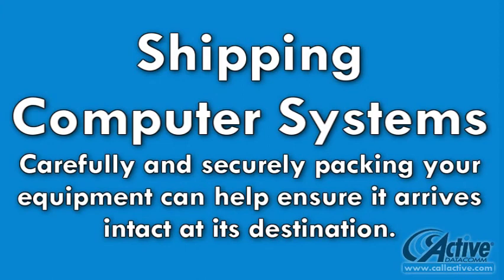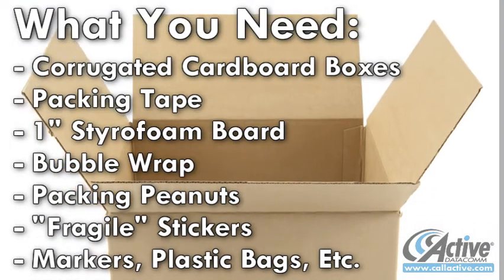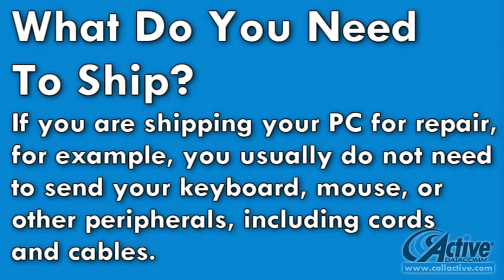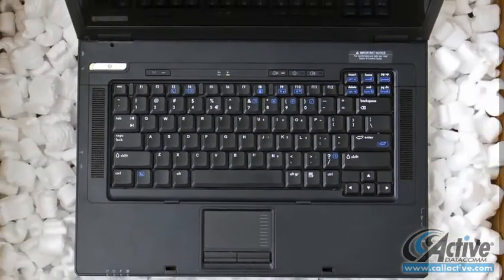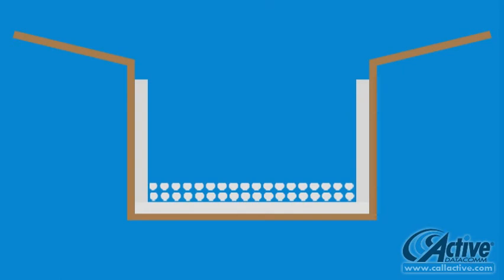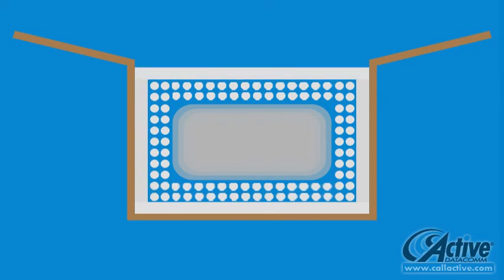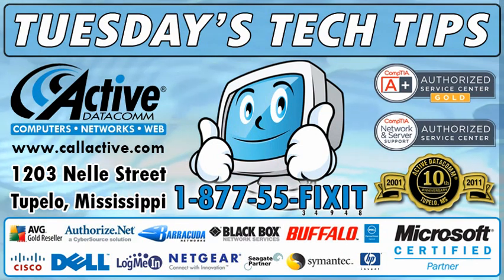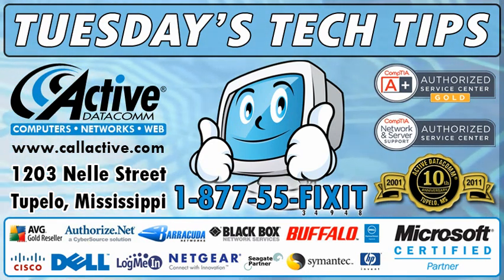Tuesday's Tech Tips: How to Safely and Securely Pack and Ship your Computer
When shipping something as potentially delicate and valuable as a computer system and its peripherals, it is important to take care during packing.

Images:

.| Future |.
by Clix
Stock.xchng License

Cooper And Styrofoam
by Sean McGrath
Creative Commons Licensed CC-BY-2